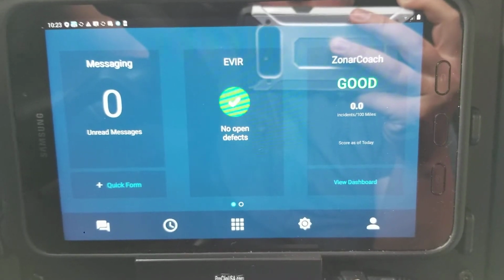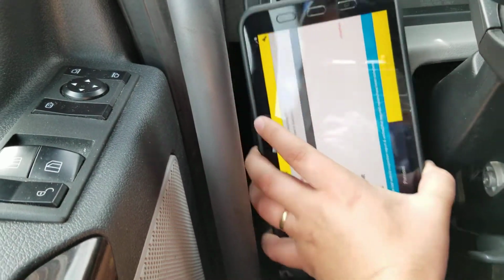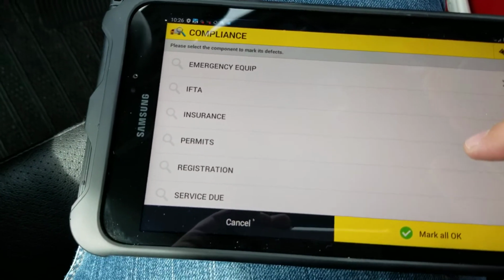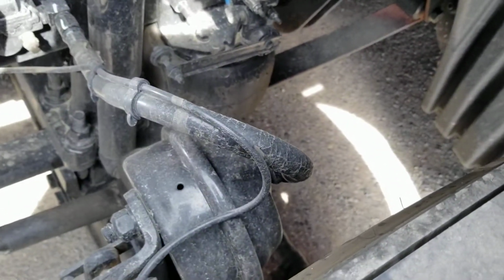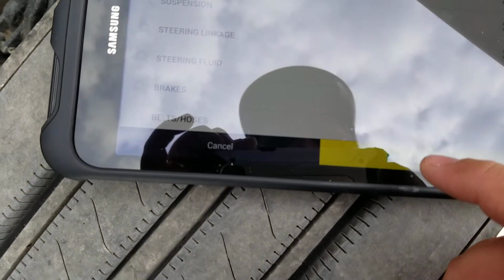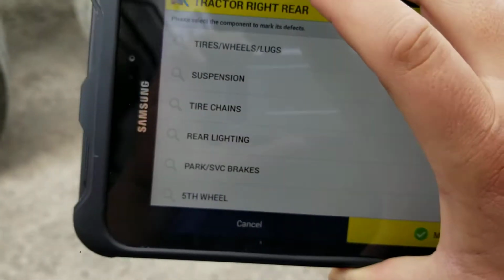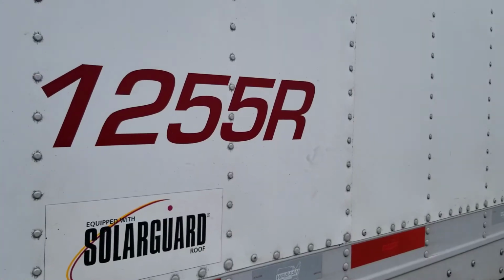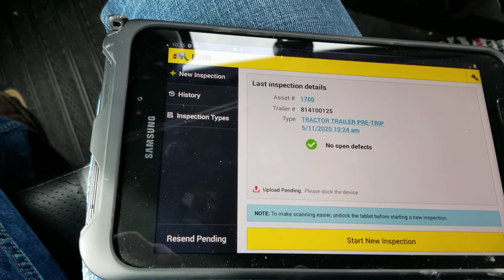Zonar EVIR Inspection Samsung Tablet